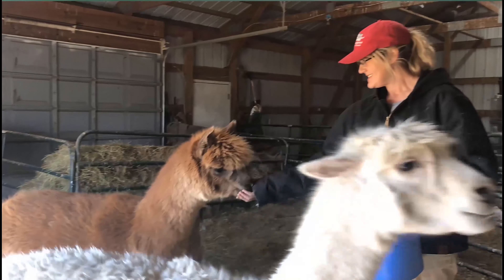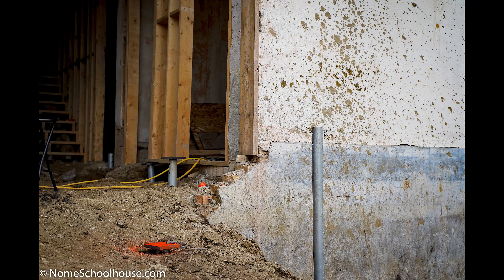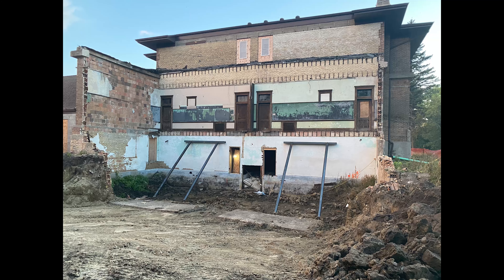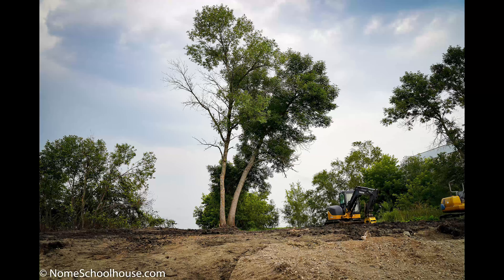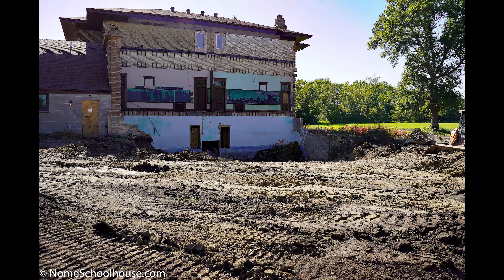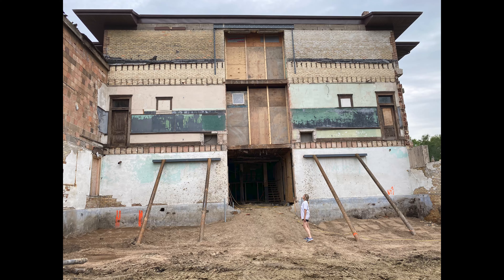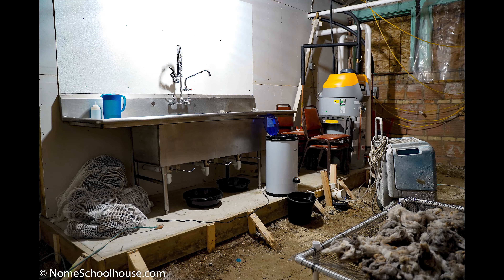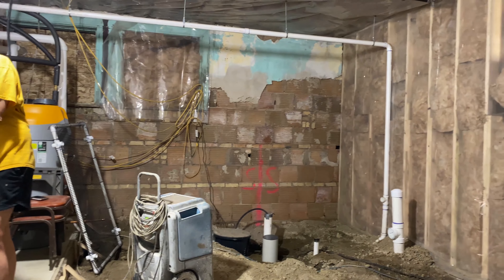EweTube 55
We are Chris and Teresa, fiber farm gals from North Dakota who  partnered our successful fiber arts businesses and bought a 100 year old abandoned school to renovate and turn into a fiber arts retreat center. Follow along on our journey as we tackle this huge undertaking while running our business. We can't wait to share each new adventure with you!

In this episode we talk about our first concert at the Nome Schoolhouse, the installation of the braces and pillar/piers, new wool washing area in the school basement and upcoming classes.

Choose Nome Schoollhouse Inc on Amazon Smile

All of our products seen in this video can be found at BearCreekFelting.com

The Nome Schoolhouse is a 501c3 organization. All contributions are tax deductible to the fullest extent allowed by law.